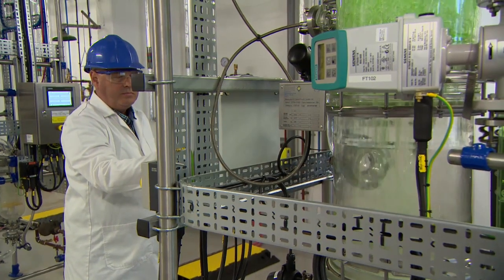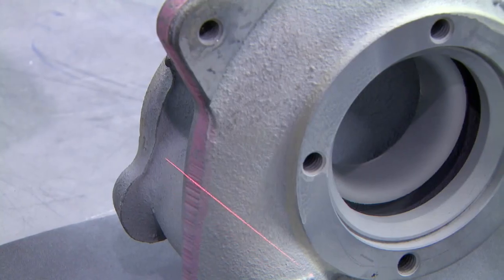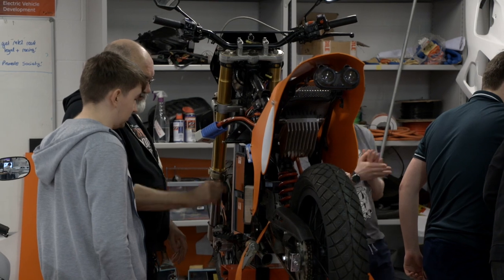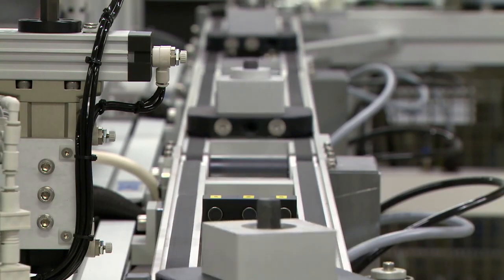Reporting on engineering at Teesside University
A tour of Teesside University engineering facilities and employer partnerships, enabling us to produce graduates ready for the world of work.